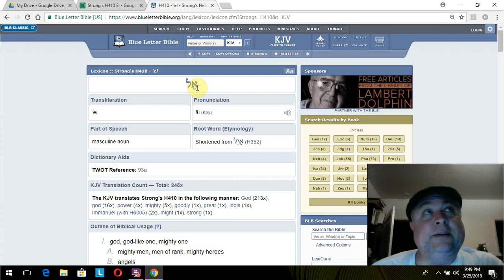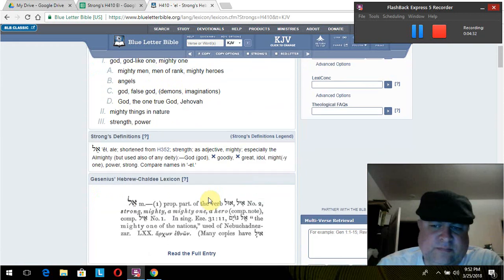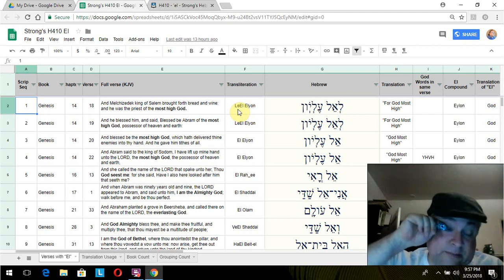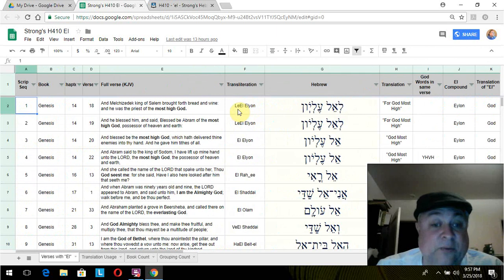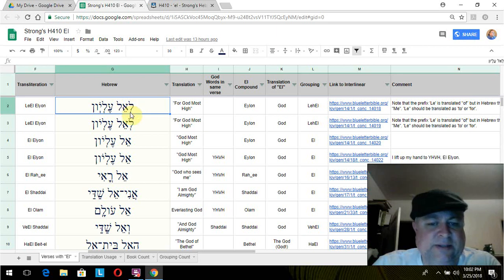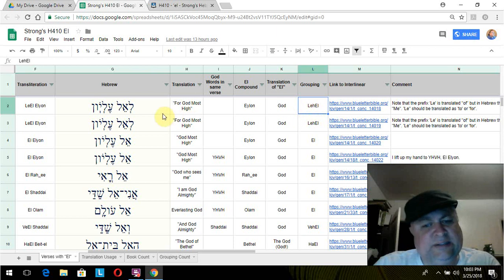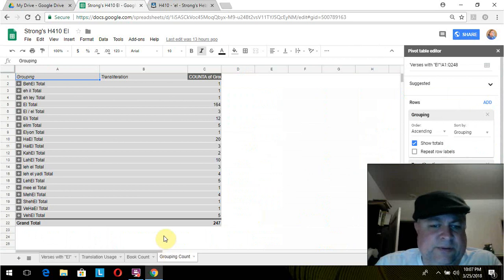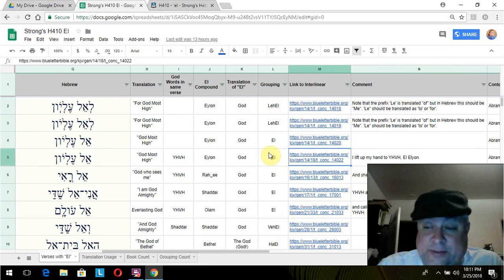Council of the gods P.2.4.1.1 Complete Review of 'El' in Strongs Concordance H410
Bible Verses Covered in this video:
Genesis 14.18
Genesis 14.19
Genesis 14.20
Genesis 14.22